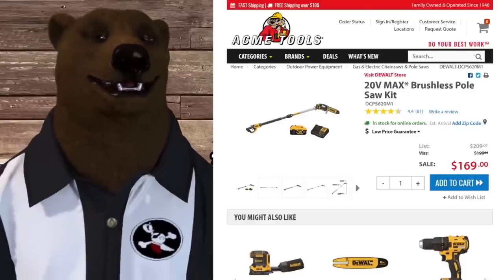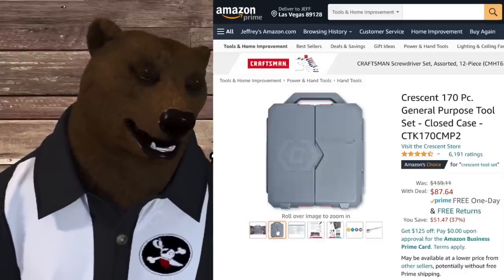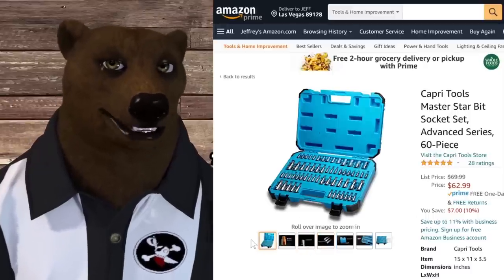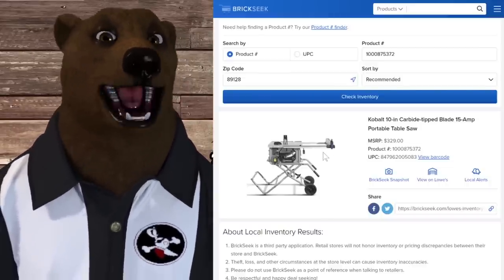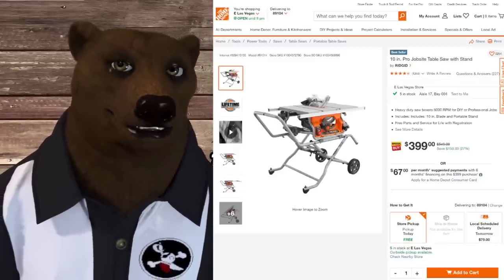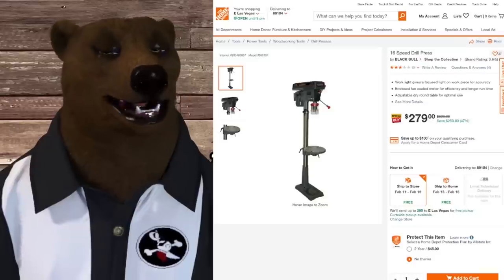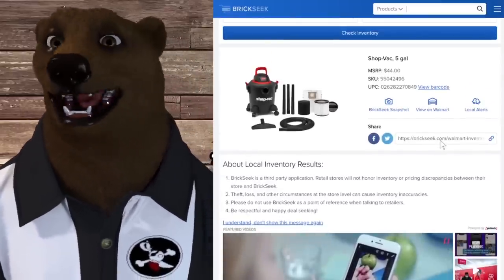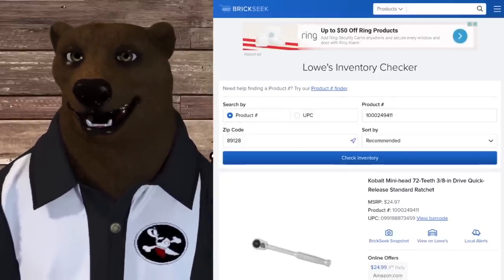Hot Tool Deals of the Week! (DoTDotW 02/08/21)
Links*
Bosch Brushless 12V Driver
Bosch Brushed 12v Combo
Crescent Locking Pliers Set
Crescent Mechanics Set
Makita 8pc set
Makita 1/2" Impact (Friction)
Makita 1/2" Impact (Detent)
Makita 1/2" Impact (High Power)
Makita Impact Socket Set
Capri Star Bit & Sockets
Gearwrench Impact Sockets

Support the Den Of Tools:
The Home Distiller's Workbook
BitCoin: 3M3eH9Lyjo9XPjsUZ5LY9SWWeUJuCc4nqT